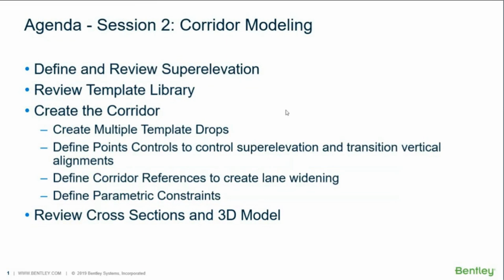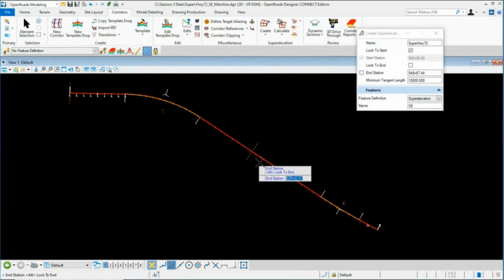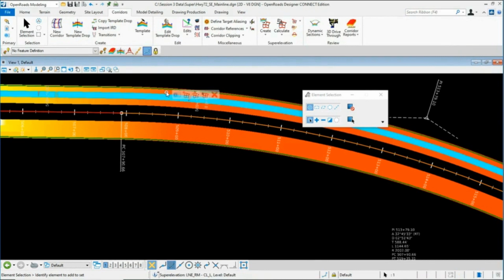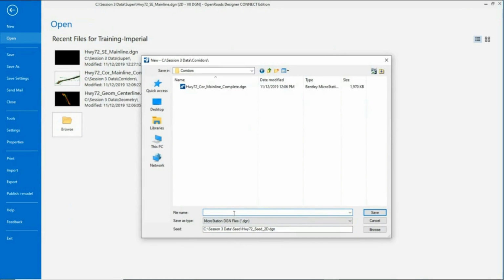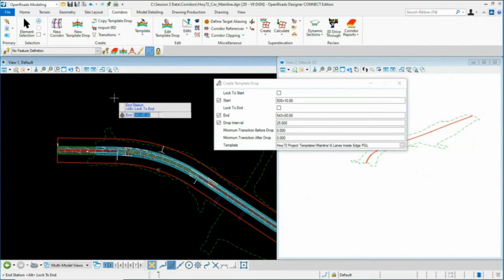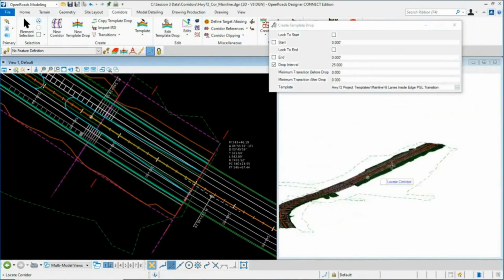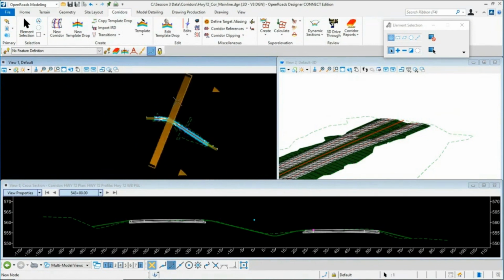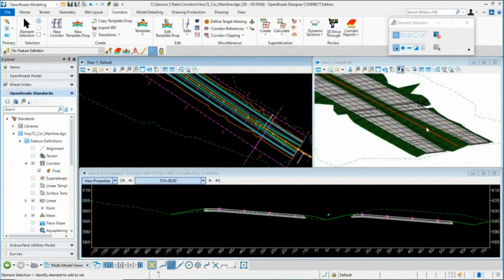Session 3 - Corridor Modeling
In session 3, the focus will be on corridor modeling.  Assuming some basic knowledge of templates, we will cover how to set up the corridor for a divided roadway. In the session, you will learn how to define and apply superelevation, create a corridor with multiple template drops, assign point controls and how to control lane widening. This session will provide you with the practical tools and workflows to design, analyze, and model a typical widening project on a divided highway.